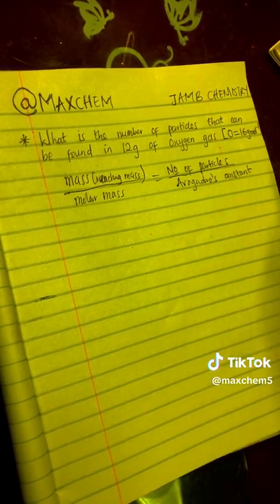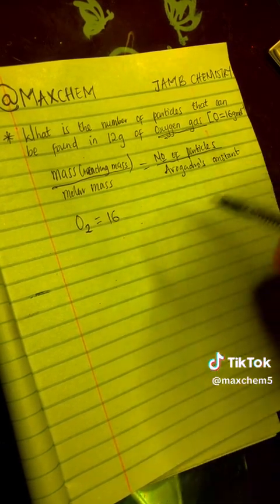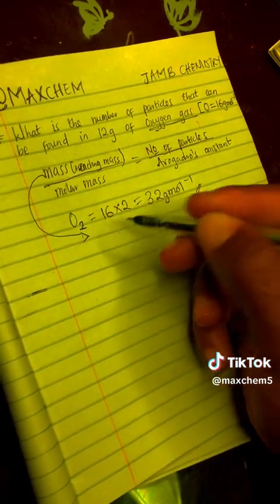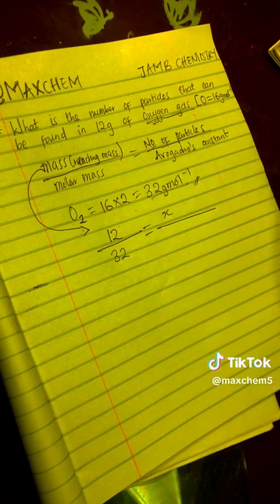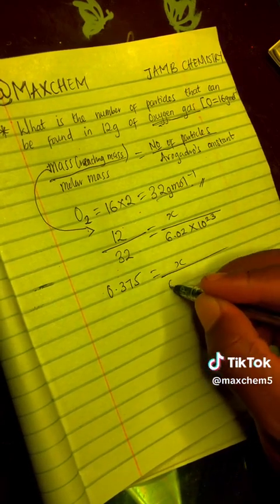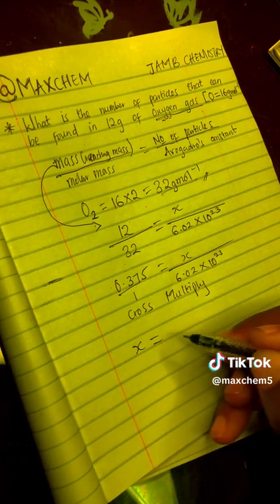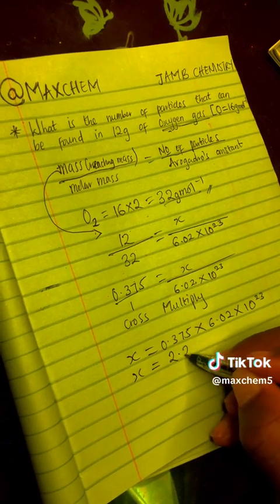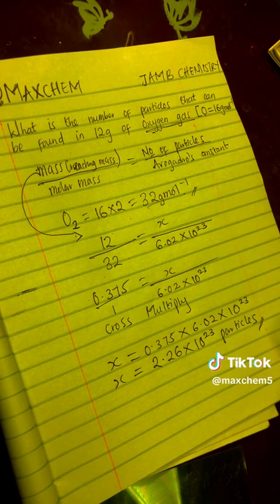CHEMISTRY MOLE CONCEPT QUESTION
chemistry mole concepts